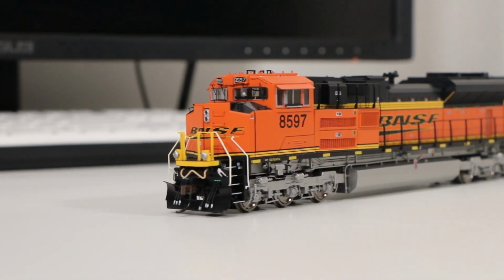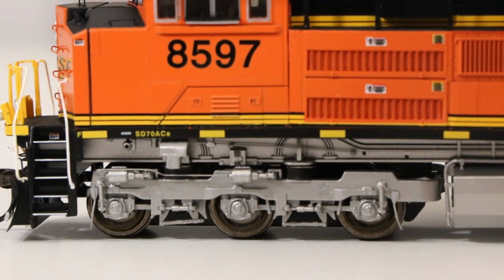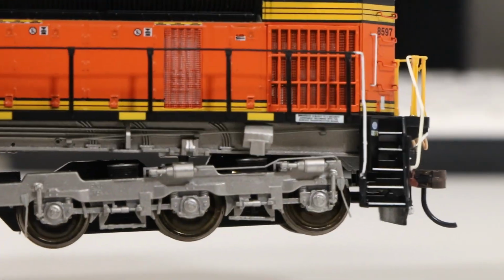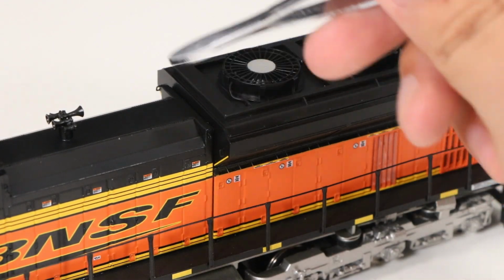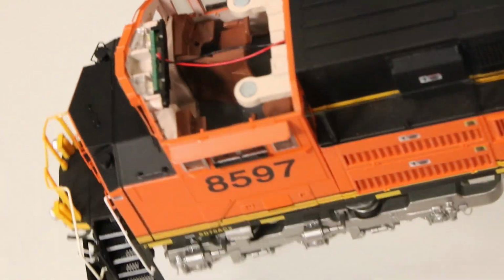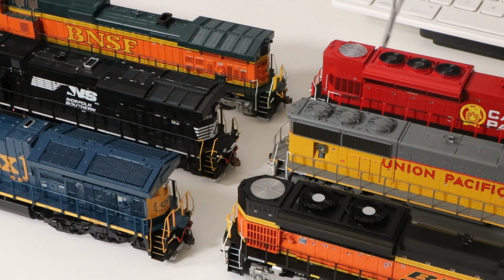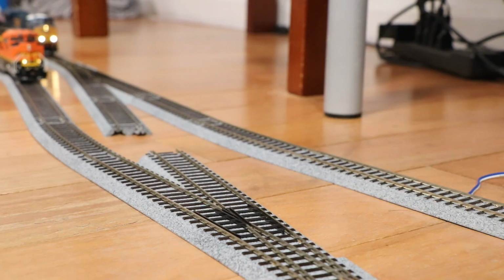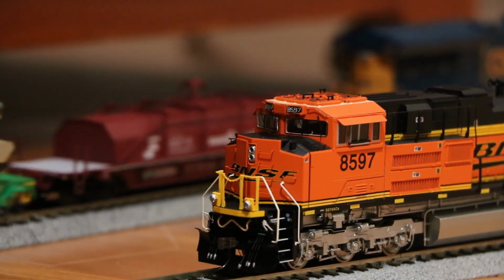Athearn HO Scale BNSF SD70ACe Unboxing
Unboxing Athearn Genesis HO Scale BNSF 8597 EMD SD70ACe H3 scheme locomotive, reviewing and comparing to my other freight locomotives.

0:00 Intro
0:22 Unboxing Athearn BNSF SD70ACe
4:55 Comparison
7:31 Running Trains
11:23 Final Thoughts